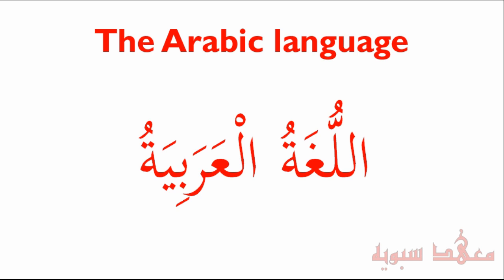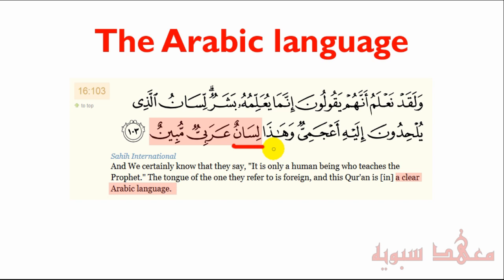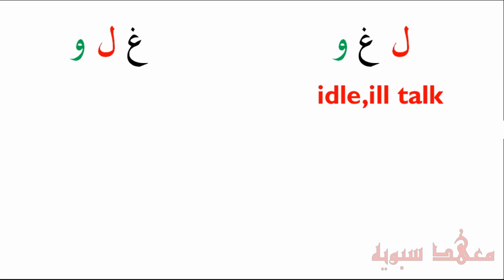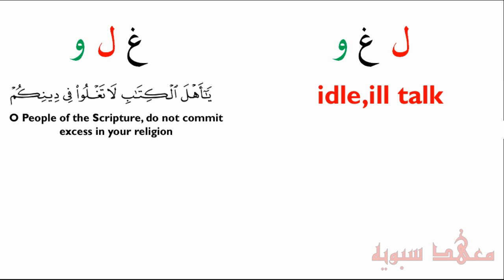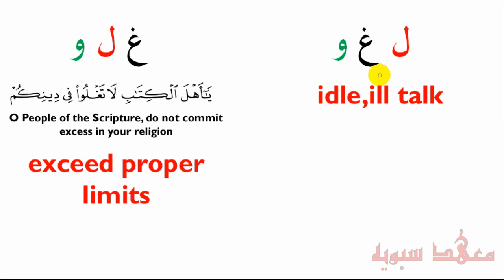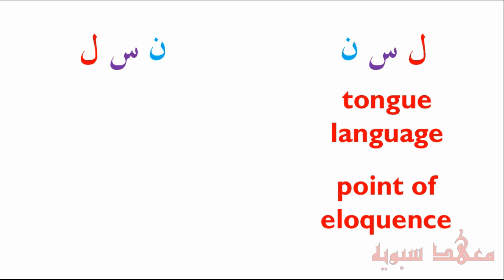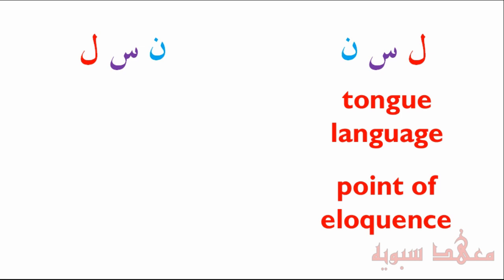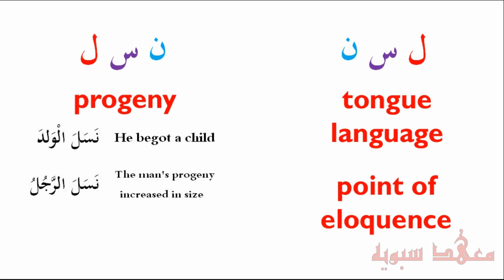The Arabic languange in the Quran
Find out why the term اللُّغَةُ العَرَبِيَةُ is not entirely accurate and why the Quran used the word لِسَان to refer to the Arabic language.